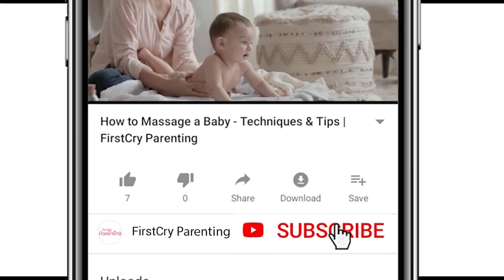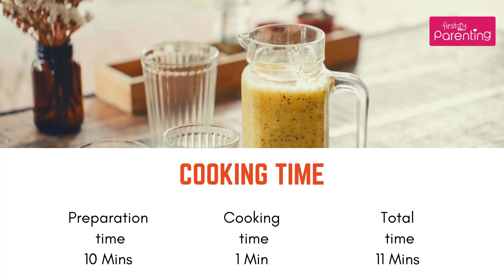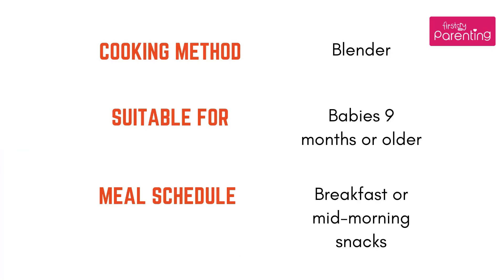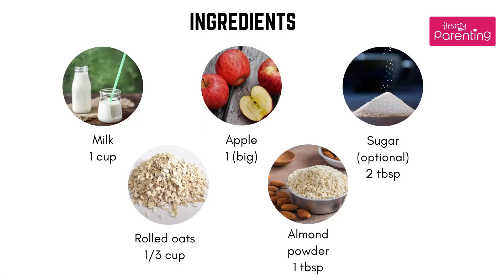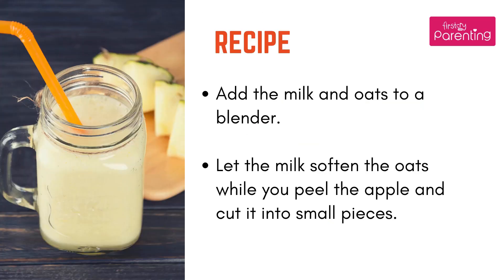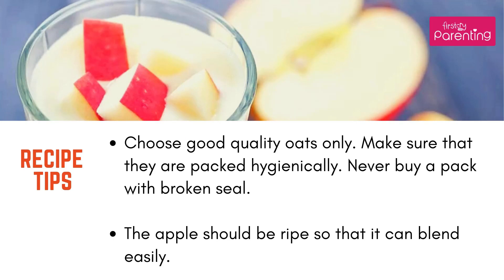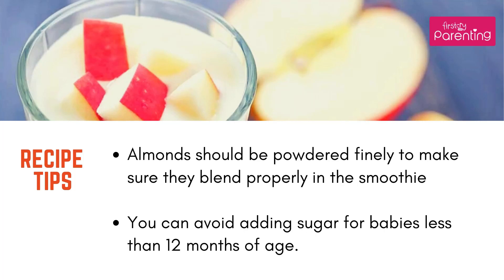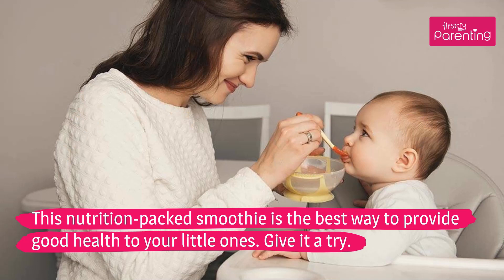Oats Apple Smoothie Recipe for Babies and Toddlers (With Recipe Tips)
Oats apple smoothie for babies is a perfect blend of nutrition with taste. Watch this video to learn how to make this super easy and healthy recipe for your baby or toddler.

 The goodness of oats and the richness of apple makes it an awesome thing to be fed to babies. Oats are known to be one of the most nutritious grains, but the health benefits of apple in this recipe are the cherry on the cake as there is no denying that “AN APPLE A DAY KEEPS THE DOCTOR AWAY”. This Oats apple smoothie recipe for babies a tummy-filling, easy to prepare and easy to drink recipe for your little one. Learn how to make it now!